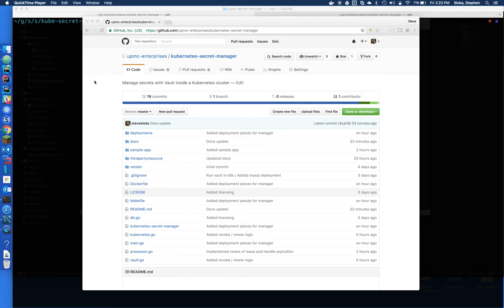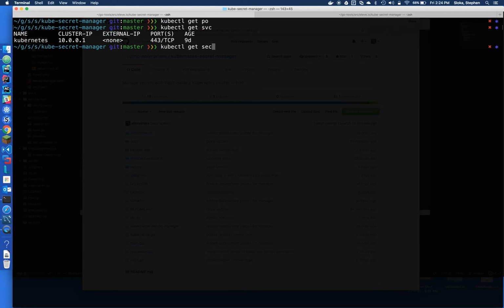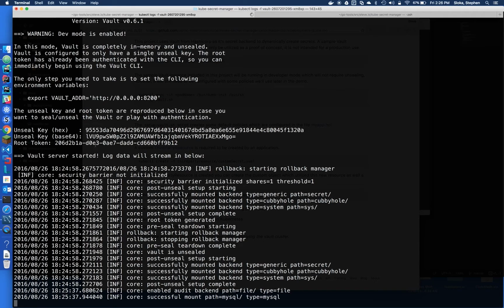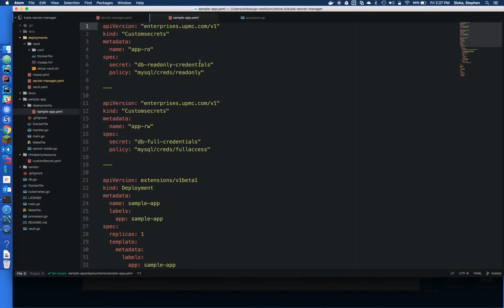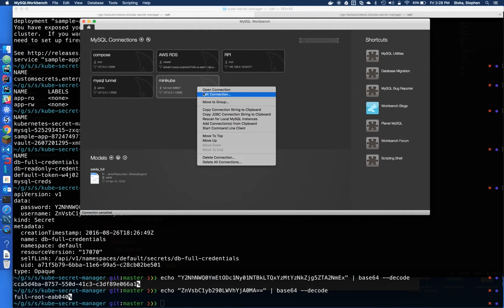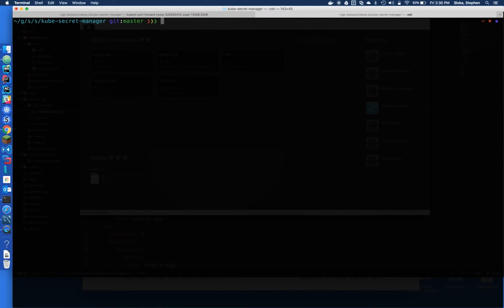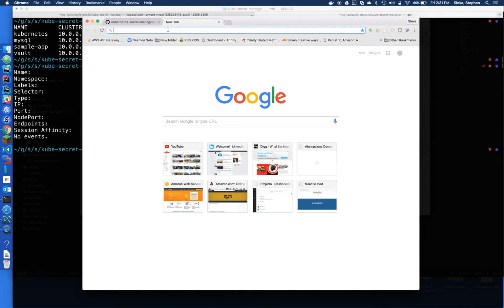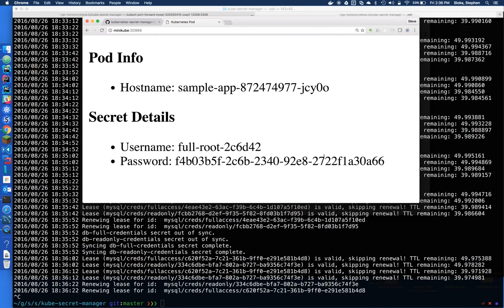Kubernetes Secret Manager